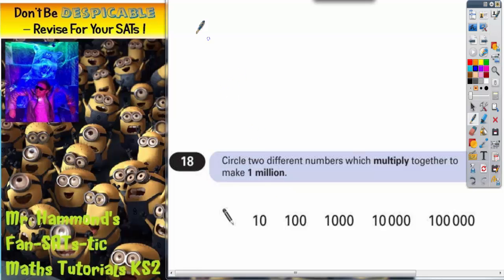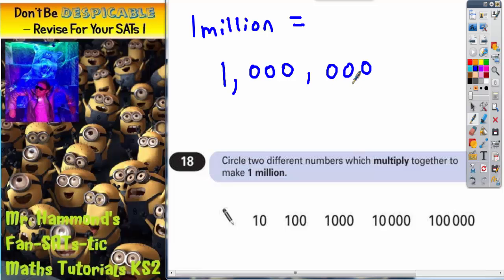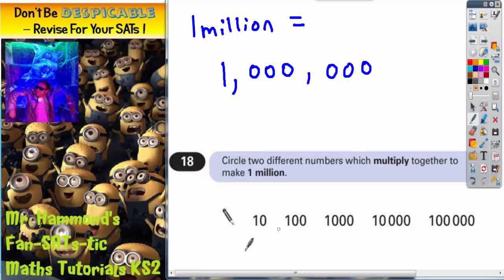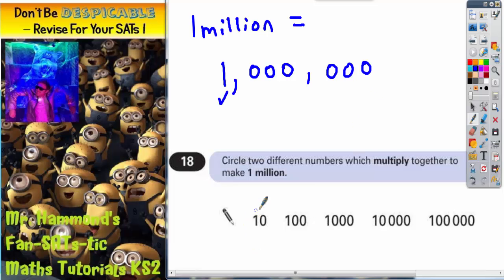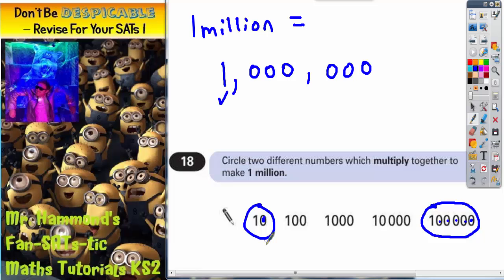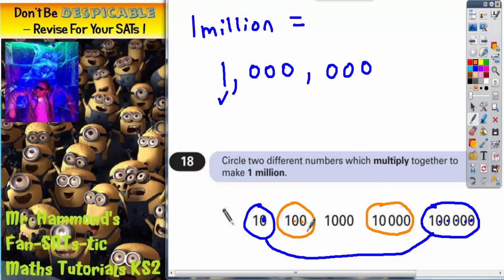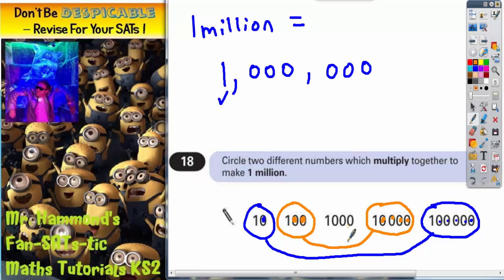Maths KS2 SATS 2000A Q18 ghammond